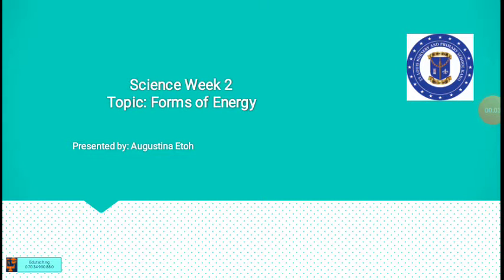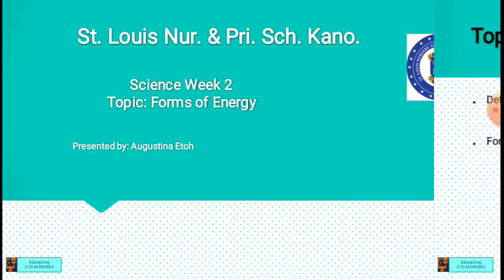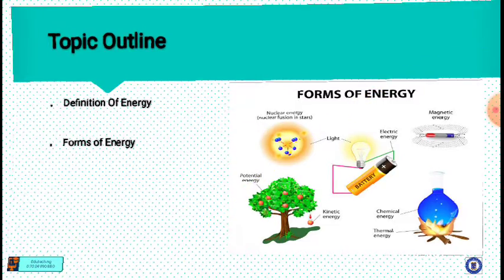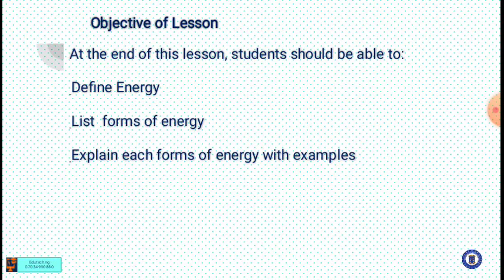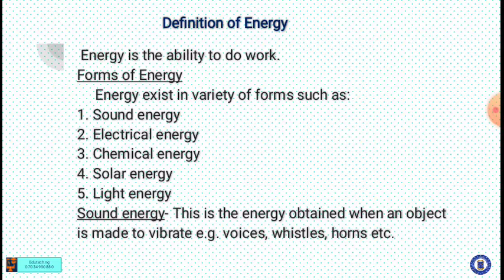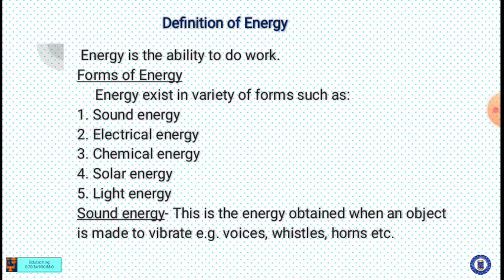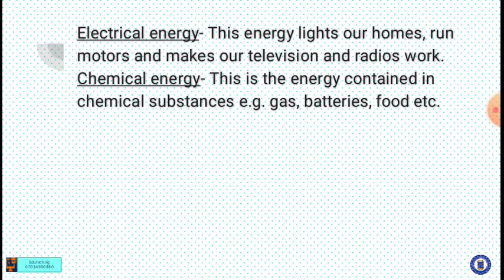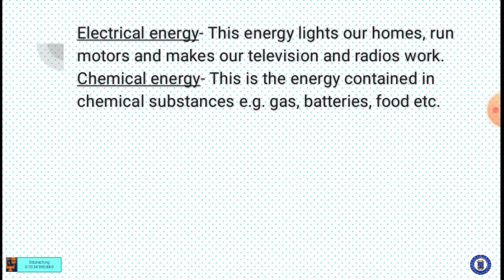Science Pry 3